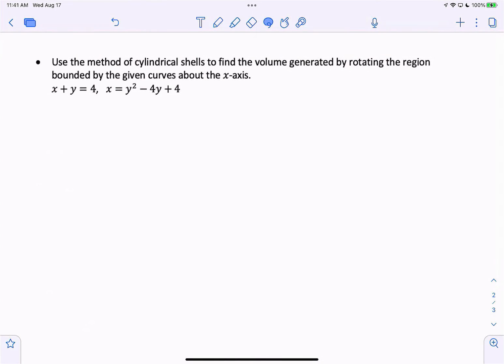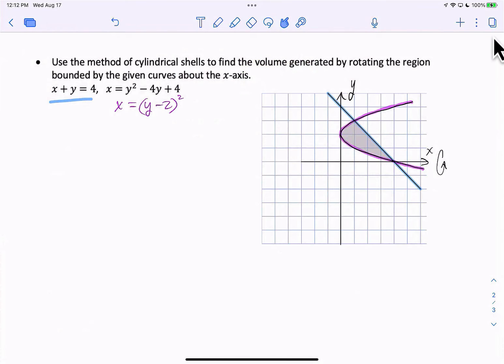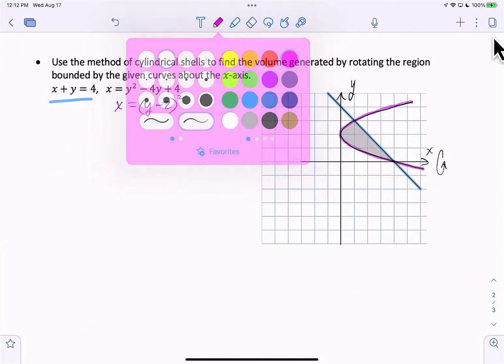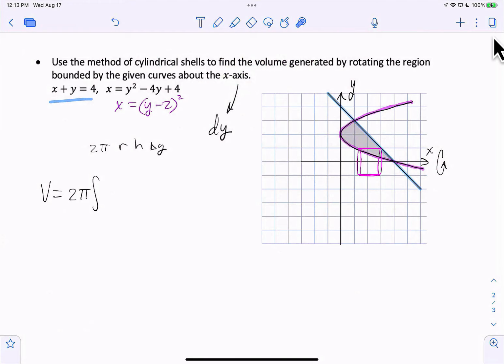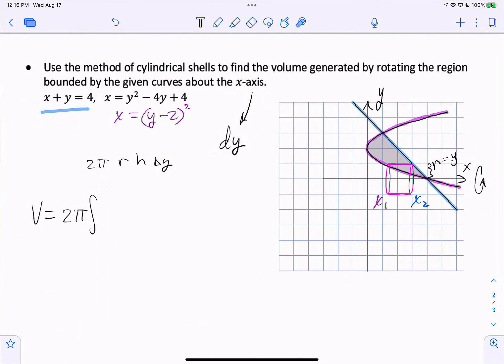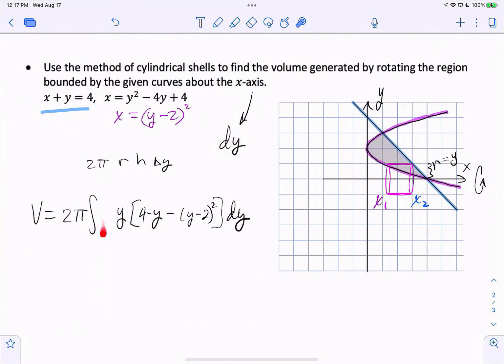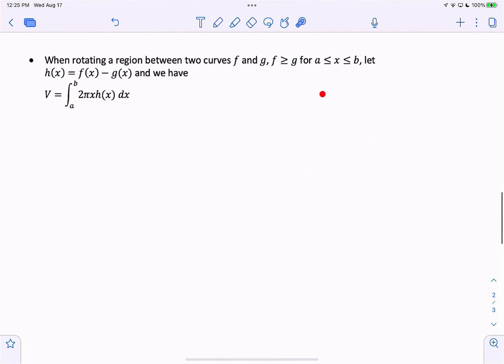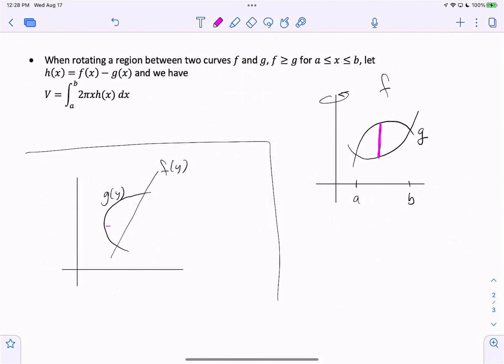Shell Method Between Curves | Calculus 1 (5.3b)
Using the Shell Method to find the volume generated by rotating a region between two curves.